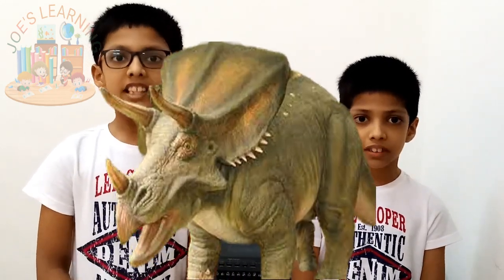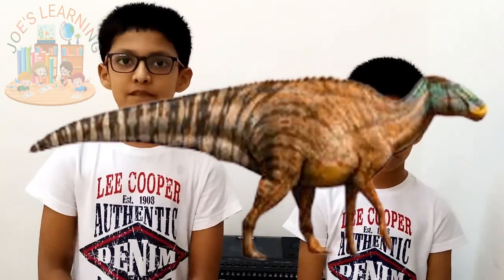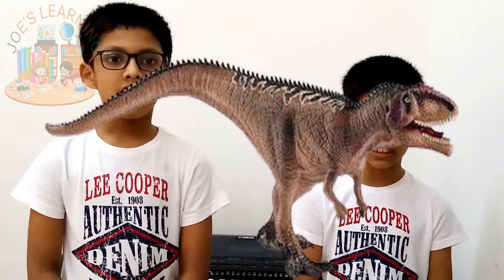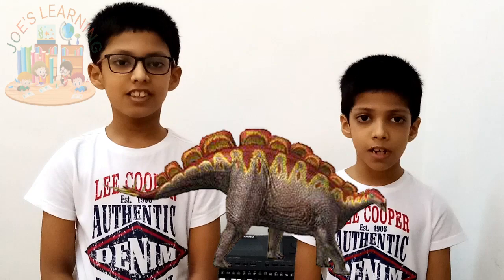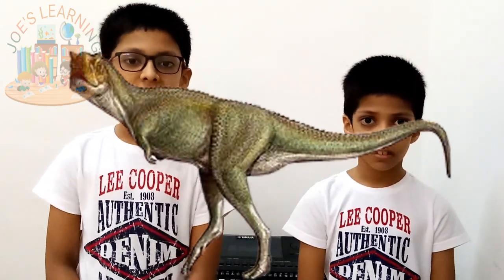Dinosaur Interesting Facts | History| Evolution| Extinction |ABC Song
In this video I am explaining about the Dinosaur Facts which you all want to know - History, evolution and extinction. Also as an addition A to Z song of Dinosaurs is also included at the end of the Video.